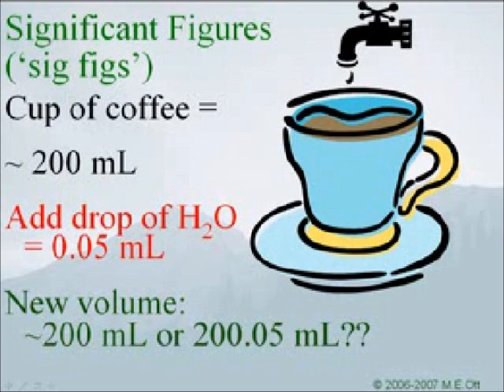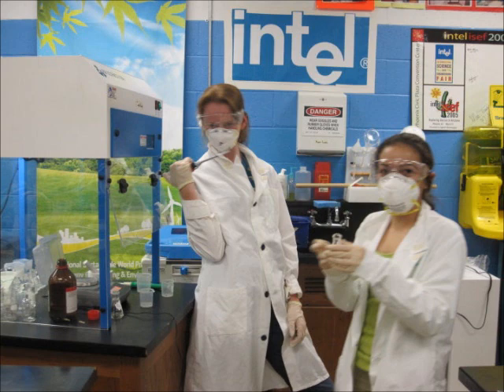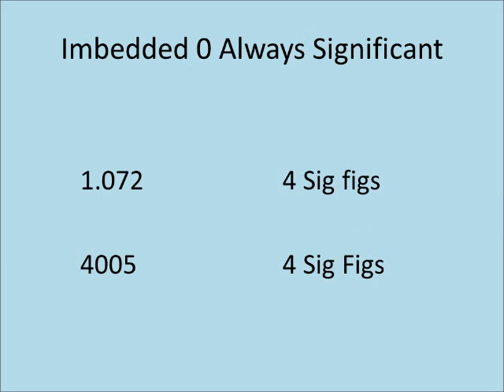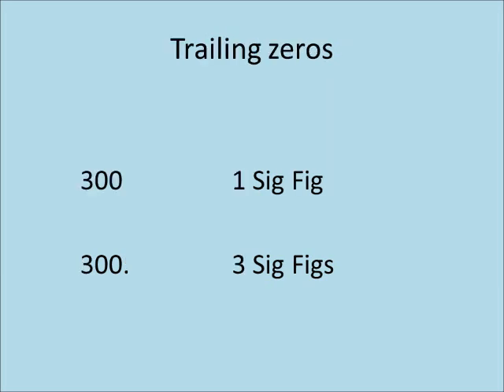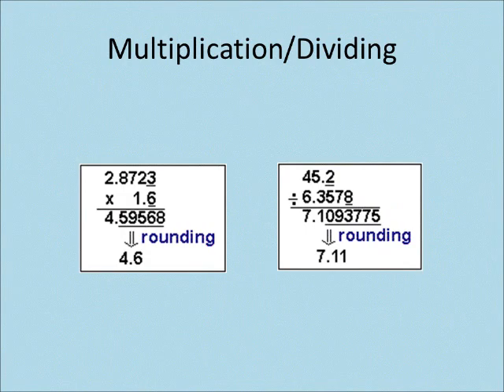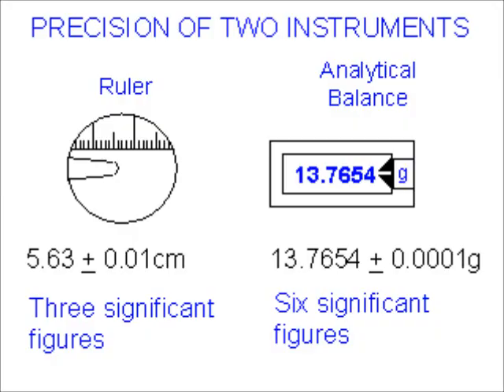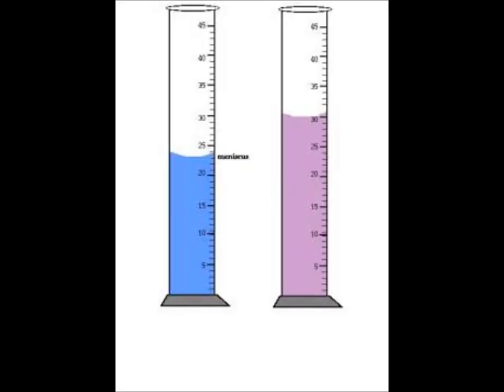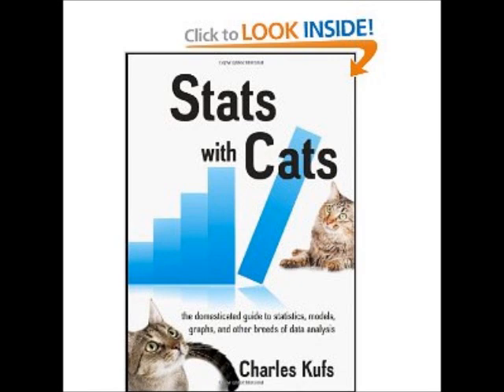Significant Figures with Sally Sig Figs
Chemistry project on significant figures